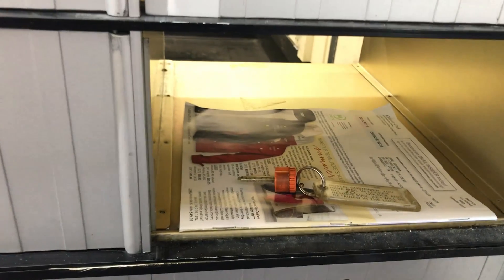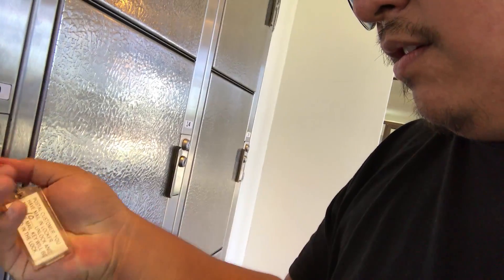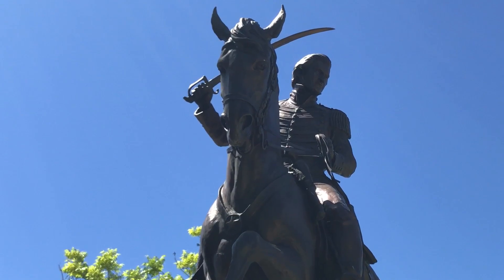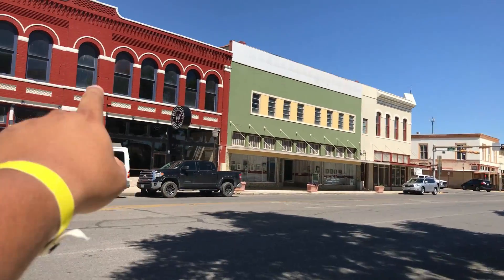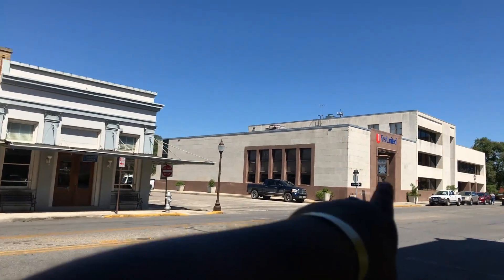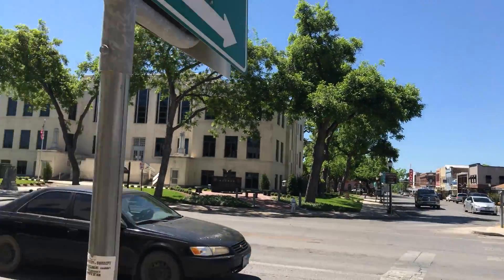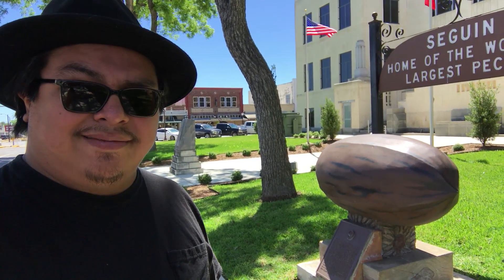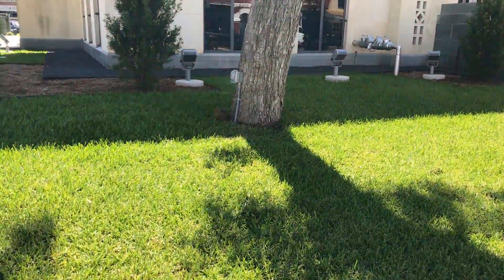World's Largest Thing in Seguin, Texas!!!!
Today I travel to Seguin, Texas and explore the beautiful downtown area and search for the worlds biggest thing that they have there. Also a history of my filmmaking!

VLOG#071